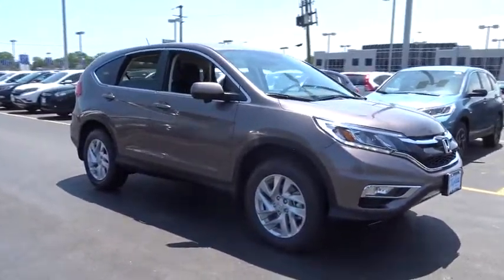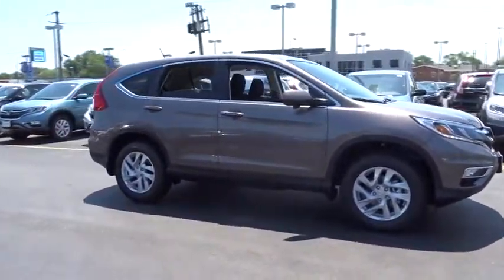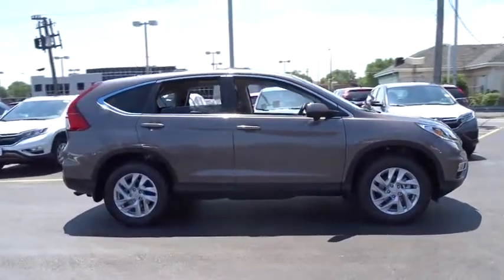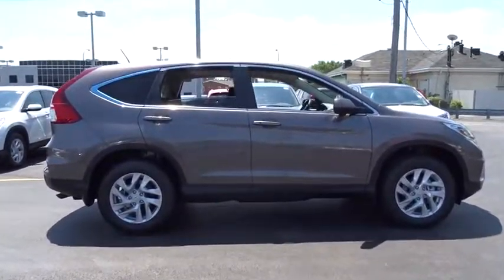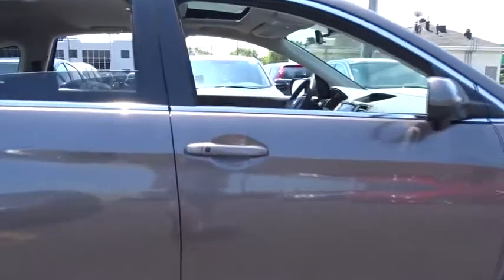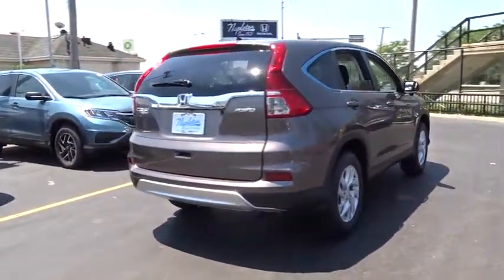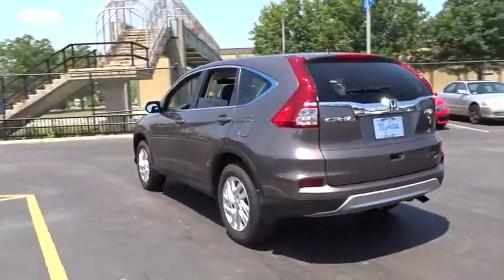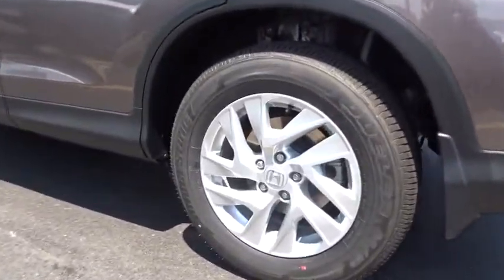2016 Honda CR-V Oak Lawn, Orland Park, Chicagoland, Northwest Indiana, Joliet, IL 66329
2016 Honda CR-V